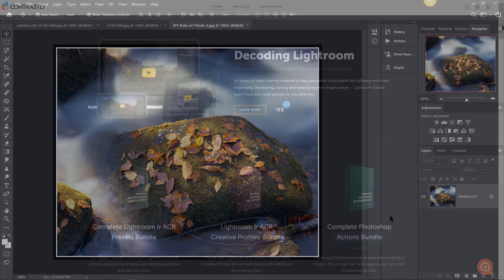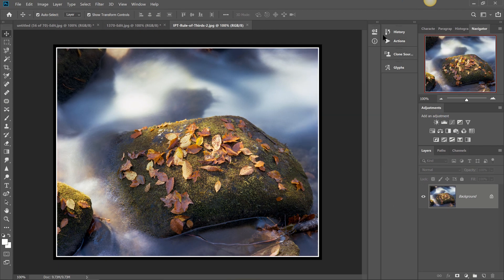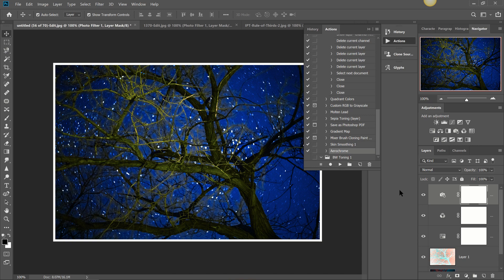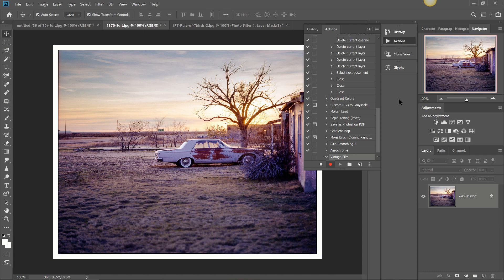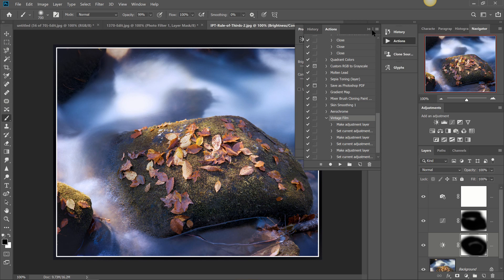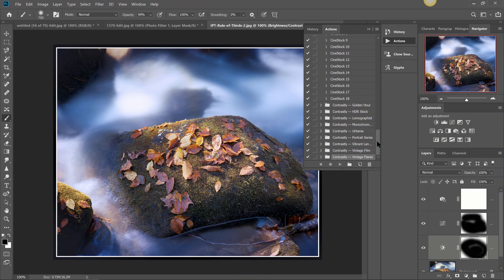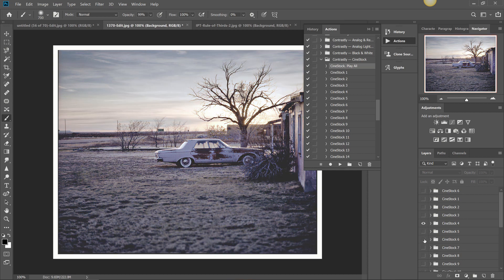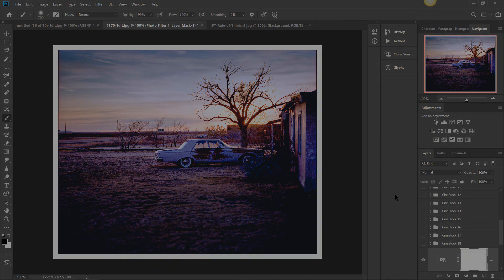An Introduction to Photoshop Actions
Photoshop Actions are great time-savers, no doubt about that. They allow you to record all the steps and adjustments you make to an image and then recall those steps later on and apply your adjustments to another image.

They're also extremely useful when batch processing a series of images.

This video short will walk you through how to install actions, how they work, and why they're useful! :)